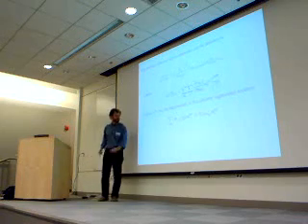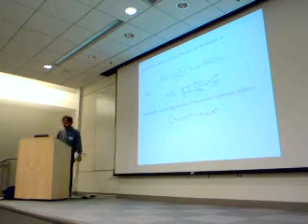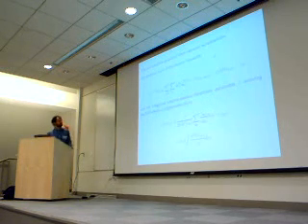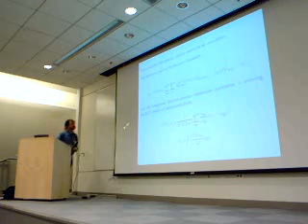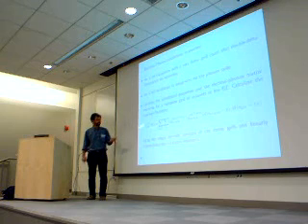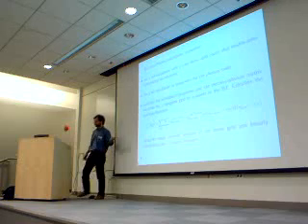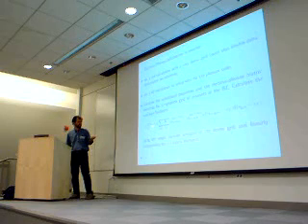Stegano de Gironcoli — Electron phonon interaction and phonon phonon interaction Pt1